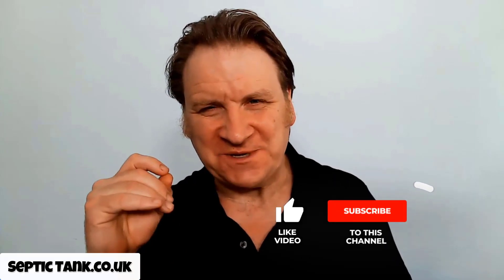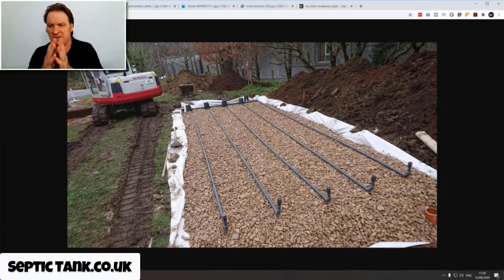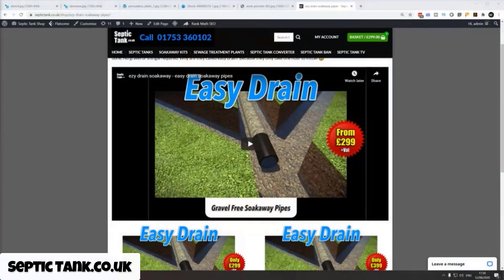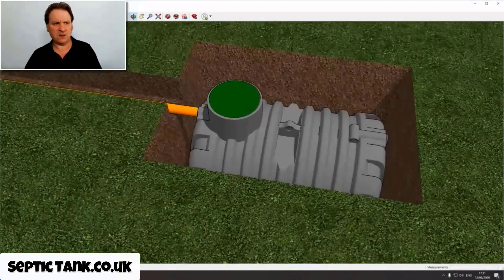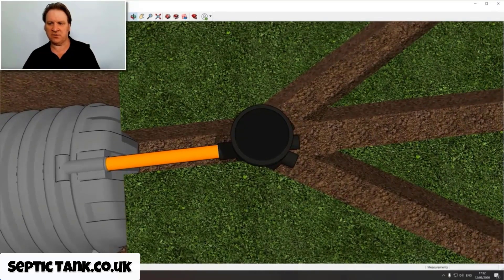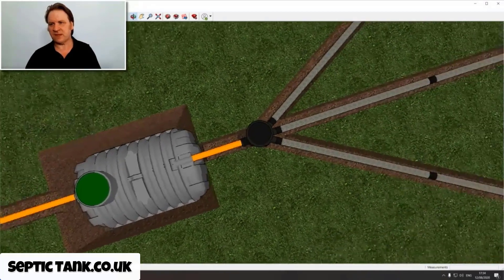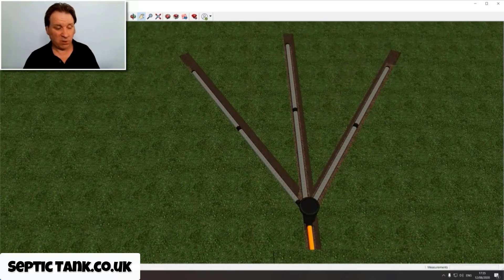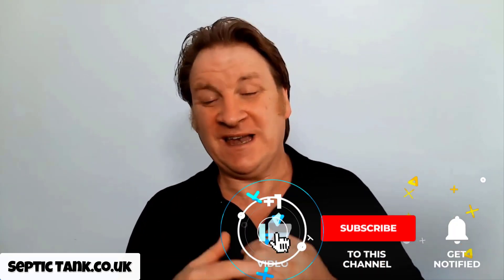how to install ezy drain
Would you like a septic tank soakaway product that was easy to install?

A soakaway product that was half the price of other soakaway products?

A septic tank soakaway product that did not require gravel?

Well, if the answer is yes, then easy drain is for you.

For more information on this amazing septic tank soakaway product then watch the video.